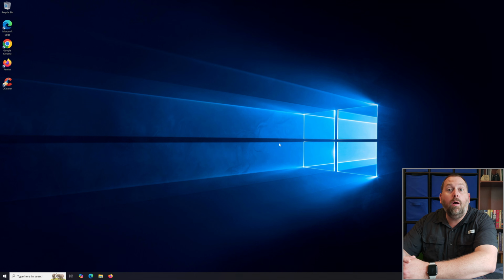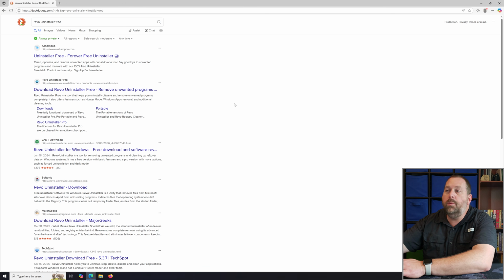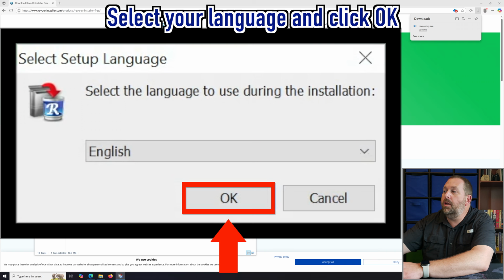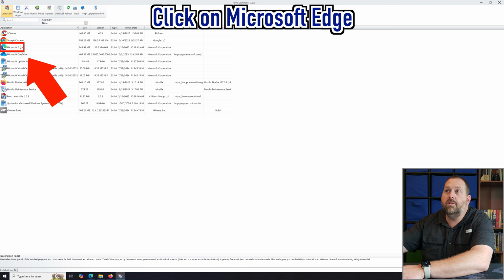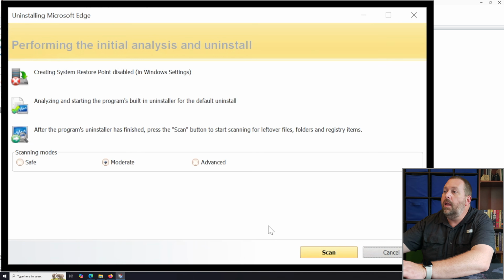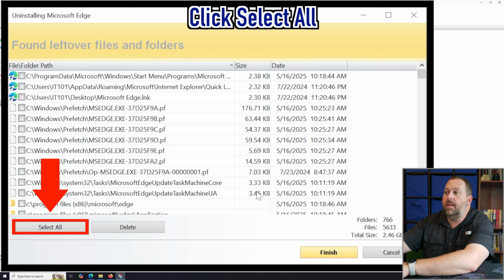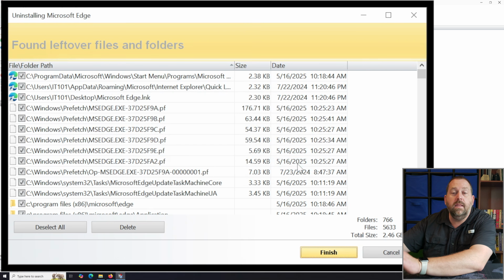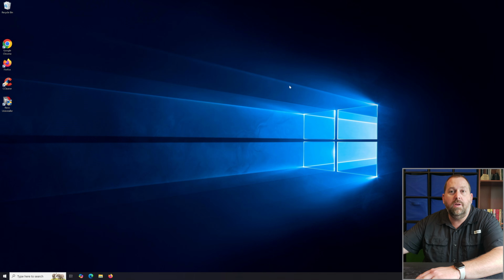How to remove Microsoft Edge from your Windows 10 PC Uninstall Microsoft Edge Windows10 #2025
Do you want to remove Microsoft Edge from your Windows 10 computer? Do you prefer having Chrome, Chromium, Firefox, Opera or another web browser instead of Microsoft Edge? Maybe you just want to free up space on your computer, since you never use Microsoft Edge?

Whatever the reason may be, I can help!!! I will walk you through all the steps you need to take in order to remove Microsoft Edge from your Windows 10 computer. By following these steps I have shown you, all traces of the Microsoft Edge web browser will be completely gone from your computer.

If for any reason Windows 10 reinstalls Microsoft Edge when you perform an update, then you can follow these steps again to remove it once again. If you don’t install any additional updates on your Windows 10 computer, then Microsoft Edge will be gone FOREVER!

You can always reinstall Microsoft Edge if you need to; just perform a Windows Update on your Windows 10 computer and the Microsoft Edge will be reinstalled. You can also download and reinstall Microsoft Edge by going